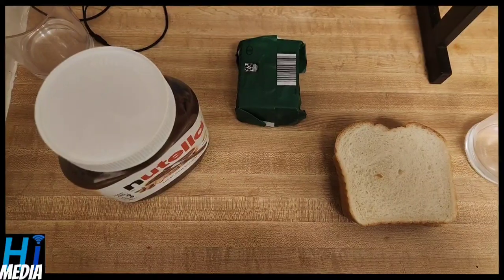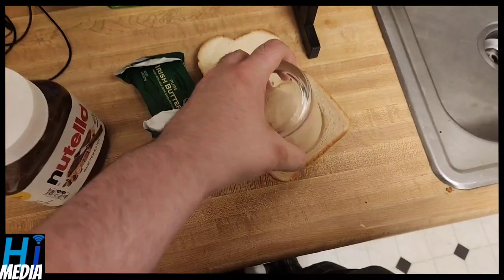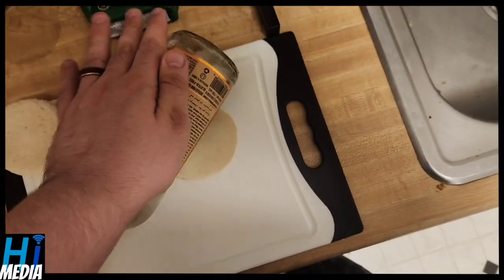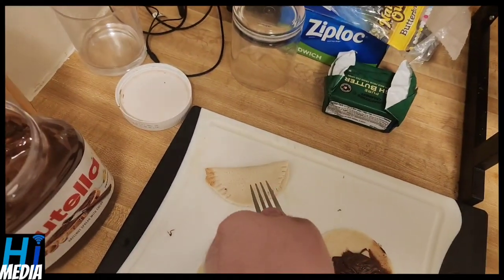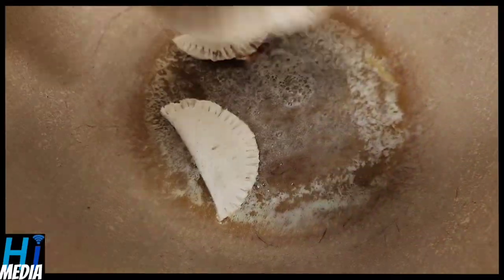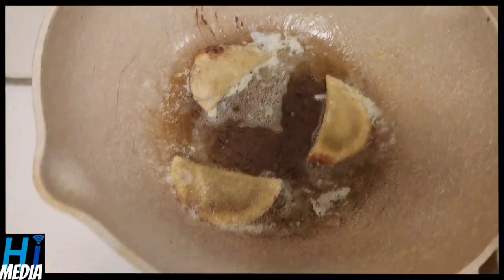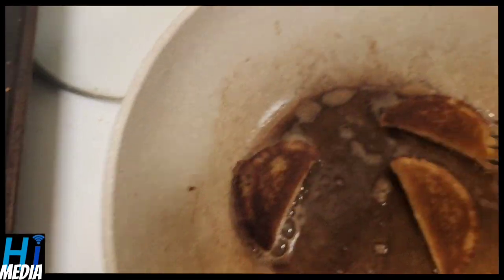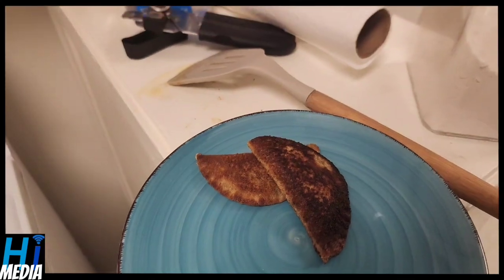No Dough Nutella Perogies | Cooking By Approximation With HI Media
Everything After this is AI generated for SEO Purposes Ignore This s**t
i am in h*ll and i hate i have to do this so Youtube doesn't send me to the gulag

himedia,HIMedia,himediayt,HI Media YT,hi media,HI Media,HIMediaYT,No Dough Nutella Perogies | Cooking By Approximation With HI Media,No Dough Nutella Perogies,Perogies,Nutella,Nutella Perogies,Cooking By Approximation,Cooking,Cooking By Approximation With HI Media,cooking video,low calorie desserts with cocoa powder,jannati narider jiboni,yogurt bark toppings,baking,tiktok recipes,healthy desserts,trying new recipes,viral tiktok recipes HI Media,shorts,video,funny,himedia,hi media,Shorts,viral,fun,explore,fyp,youtube,PT Sean,Solarsonic21,HIMedia,himediayt,HIMediaTV,himediatv,Evan From HI MediaIn this video, we're making No Dough Nutella Perogies! These are the perfect snack for any occasion, and they're completely made from scratch!

Cooking by approximation can be a little intimidating, but with the help of HI Media, it's easy to make delicious food without any dough! Watch this video to see how it's done, and then make these perogies today!In this video, we're cooking No Dough Nutella Perogies by approximation. This is a fun and easy way to make perogies that are delicious and gluten free.

If you're a fan of Nutella perogies, then you're going to love this cooking by approximation video. We're using HI Media to cook the perogies by approximation, which means we're using a computer to approximation the recipe without using any actual dough. This makes the perogies super easy to make and perfect for beginners. Enjoy!In this cooking video, we're making No Dough Nutella Perogies! By approximation, we mean that we're not using a doughnut filling, but rather a mixture of Nutella and whipped cream.

These perogies are delicious and perfect for any special occasion! We'll show you how to make them step-by-step, so you can make them yourself and enjoy a delicious perogy dinner tonight!